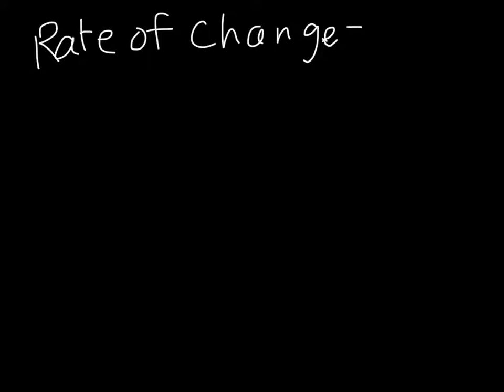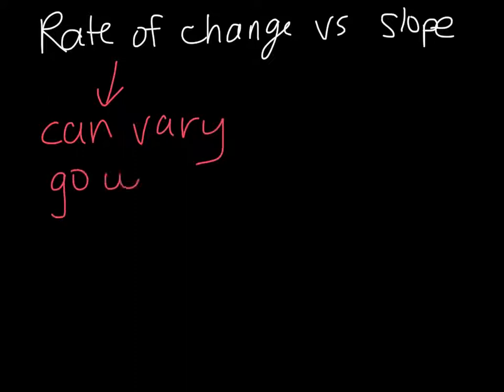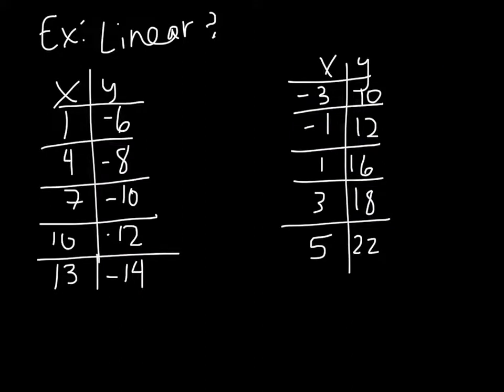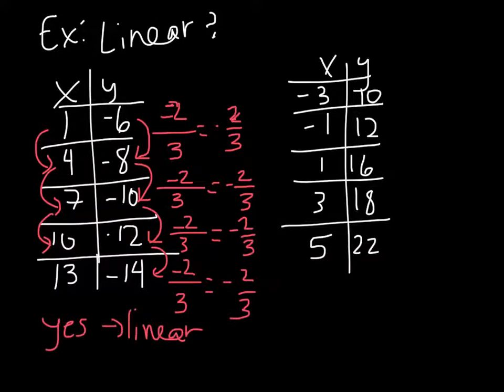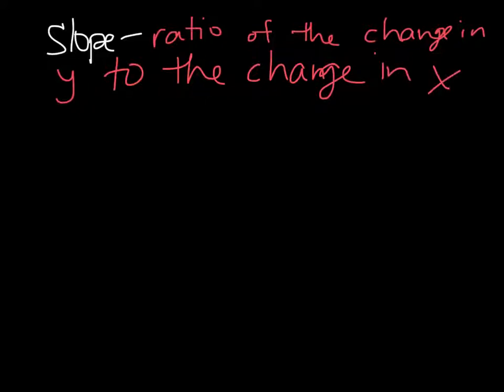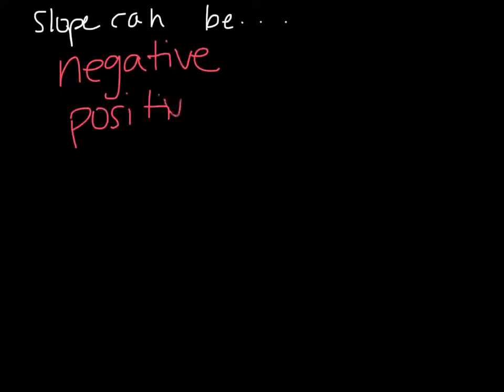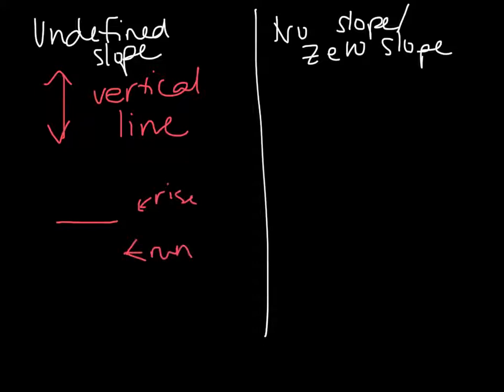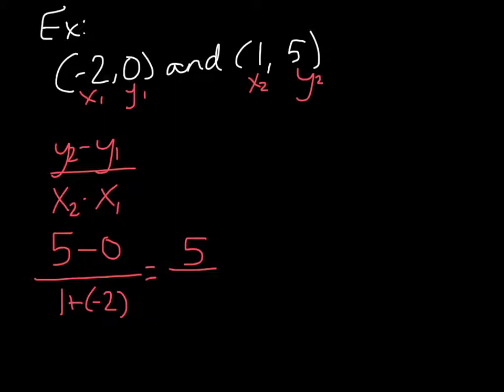8th 3-3 Rate of Change and Slope